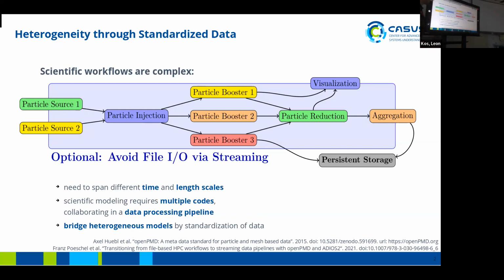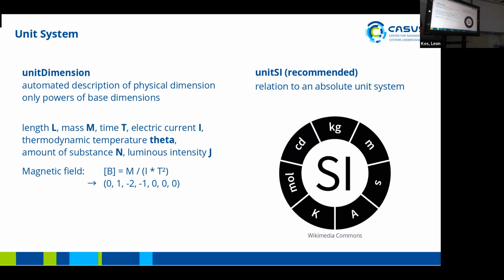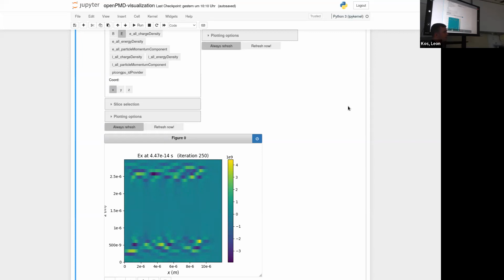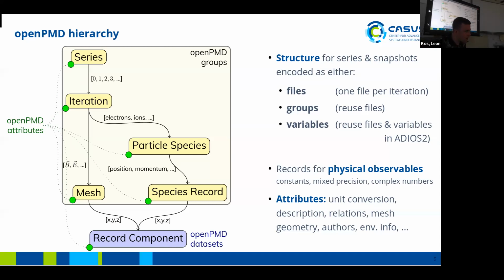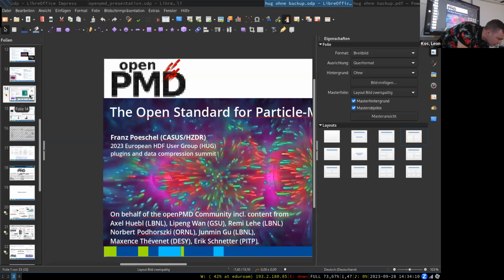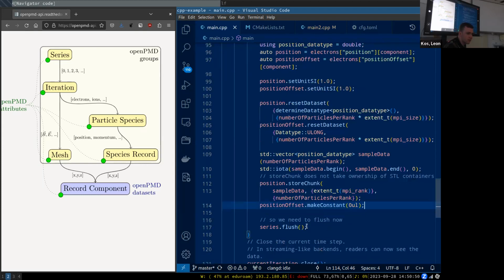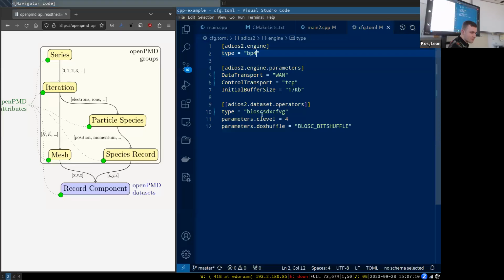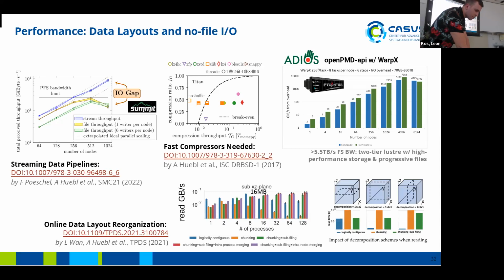Data handling: Introducing I/O, check-pointing and in-memory workflows with openPMD